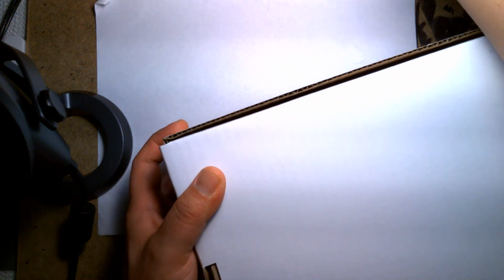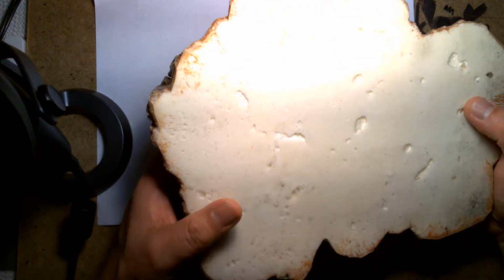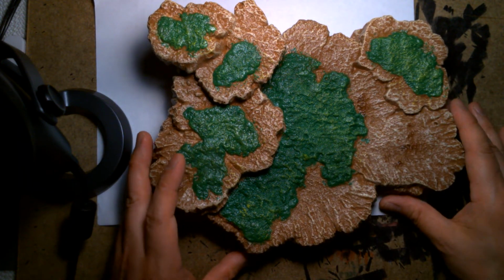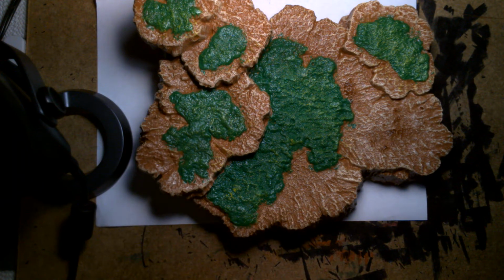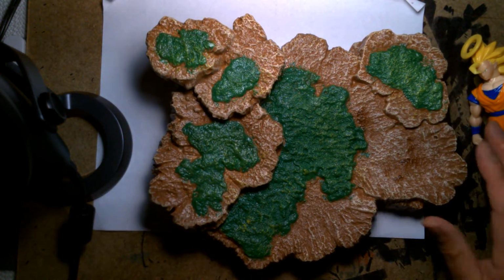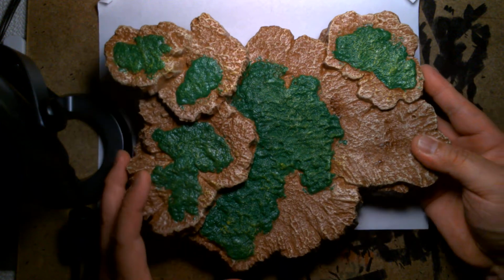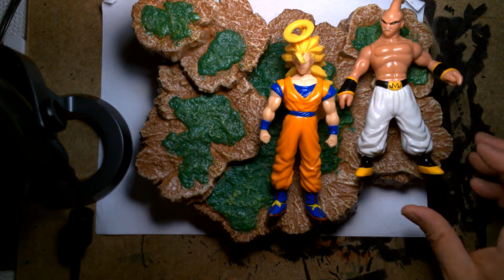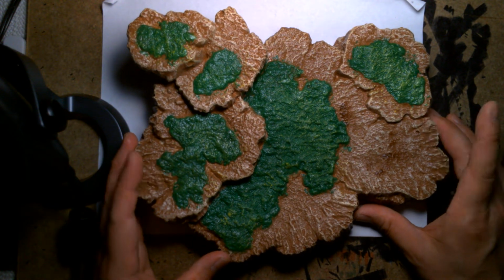Dragon Ball Anime Diorama Display Review and Unboxing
Today I'm putting the spotlight on this very unique Dragon Ball Anime Diorama Display that I purchased on-line thru Amazon a few weeks back.

Update: It seems to be an unlicensed Dragon Ball product, released by an unnamed 3rd party company. I tried searching for it again on Amazon before I posted this video, but it wasn't coming up anymore in the searches, and when I checked my backlog of previous orders, the item was listed as "currently unavailable." So I apologize if you cannot find it on-line like I suggested in the video. If I happen to come across it again, I'll be sure to update this and provide information.